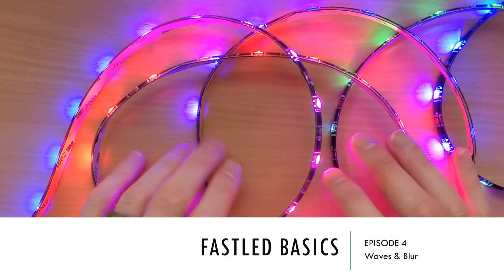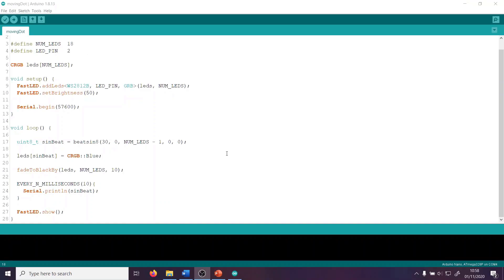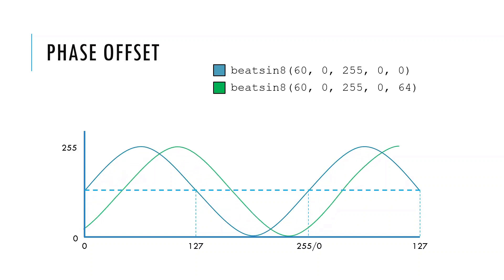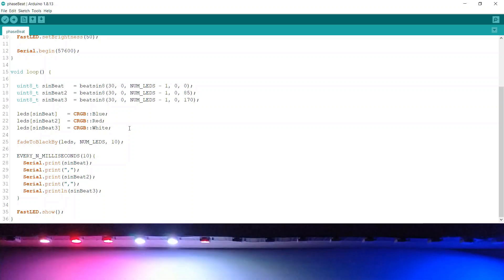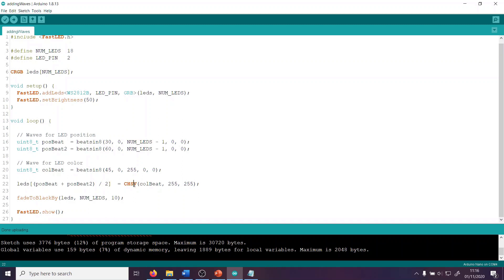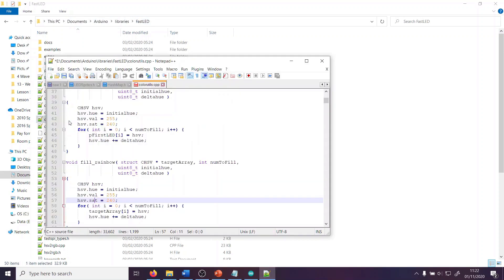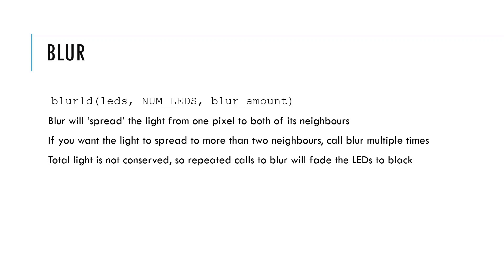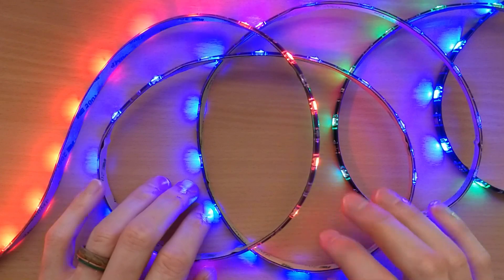FastLED Basics Episode 4 - Waves and blur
IMPORTANT: Since making this video, a comment from a viewer made me realise that using beatsin8 for LED position is not a high enough resolution for anything but the shortest strips. Please see the note on GitHub explaining the situation.

The fourth episode of FastLED basics has us looking at the wave and blur functions. Learning how to use beatsin8 / 16 will eable you to make dynamic  patterns that move smoothly, and blur will help along the way!

If you've found this useful and you'd like to support me to create more stuff, you can now buy me a coffee or buy something from Amazon UK or US at the links below. It doesn't cost you any more and it helps me to keep making videos!

Amazon UK
Two pack of Arduino Nano clones
5m 5V RGB WS2812B LED strip

Amazon US
Three pack of Arduino nano clones
5m 5V RGB WS2812B LED strip

00:00 - Intro
00:46 - Beatsin8
03:14 - Phase offset / timebase
06:24 - Adding waves
09:42 - Sawtooth
10:36 - Blur